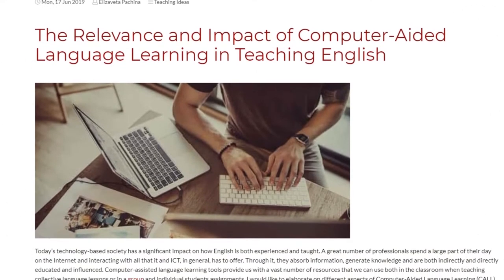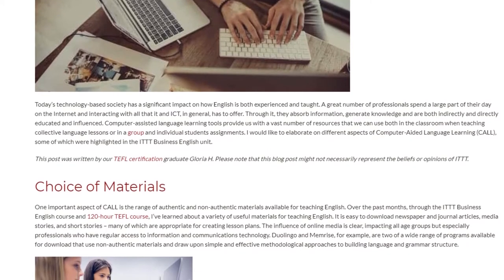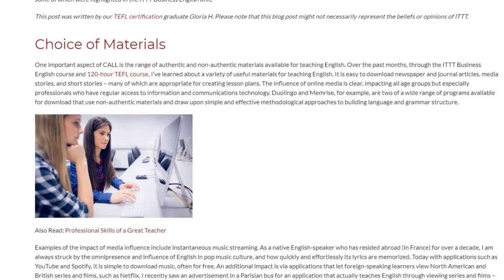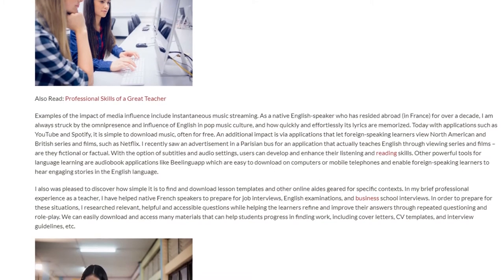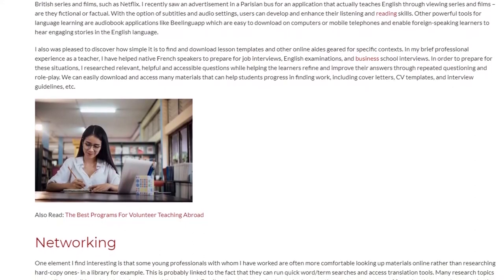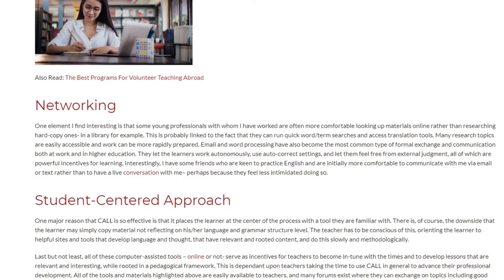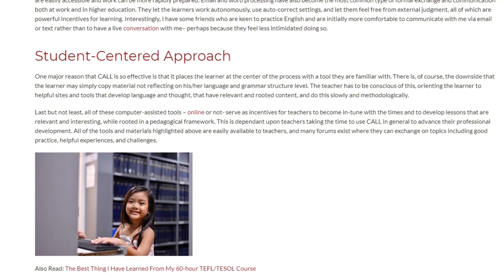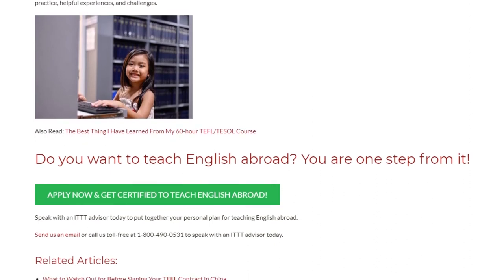The Relevance and Impact of Computer-Aided Language Learning in Teaching English | ITTT TEFL BLOG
Today’s technology-based society has a significant impact on how English is both experienced and taught. A great number of professionals spend a large part of their day on the Internet and interacting with all that it and ICT, in general, has to offer. Through it, they absorb information, generate knowledge and are both indirectly and directly educated and influenced. Computer-assisted language learning tools provide us with a vast number of resources that we can use both in the classroom when teaching collective language lessons or in a group and individual students assignments. I would like to elaborate on different aspects of Computer-Aided Language Learning (CALL), some of which were highlighted in the ITTT Business English unit.